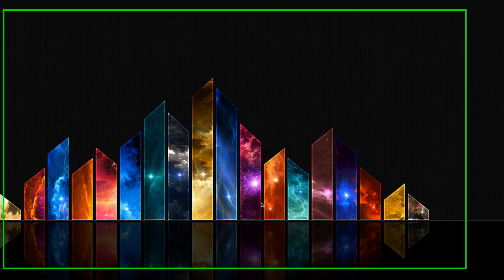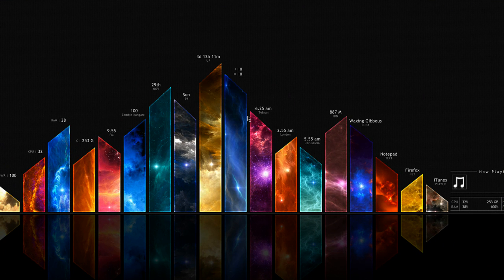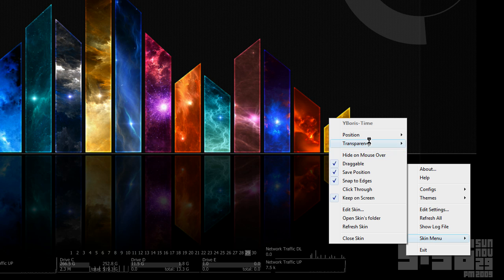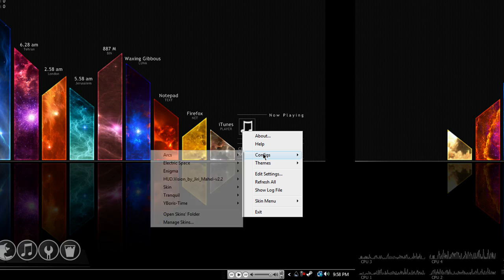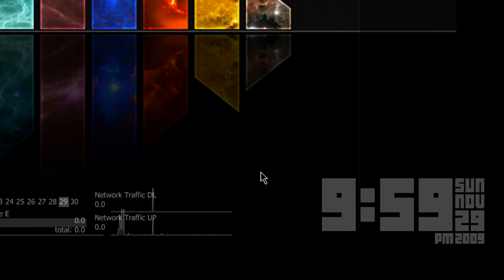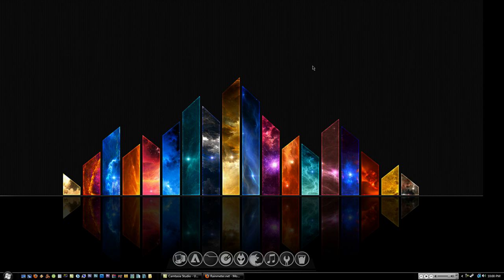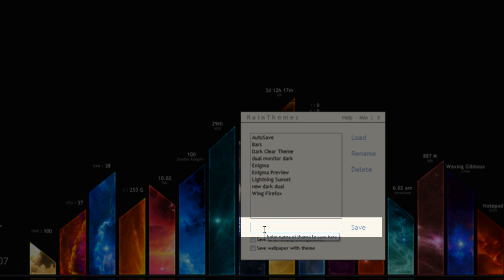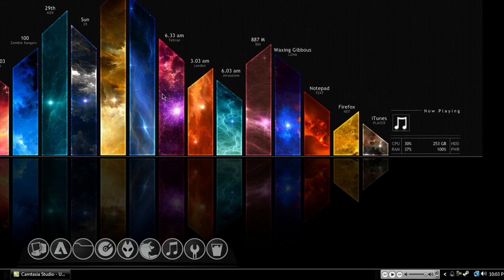Rainmeter-Noobies Guide+Review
first time i ever recorded both of my screens, (actually didnt know i could till now :D)  anyhow, a review of an extremely powerful program, rainmeter, can be found at

configs and skins at

The vista theme i was using in this vid can be found here:

(btw, I do not own this wallpaper.  I would LOVE to give credit to whichever amazing artist did this so if anyone knows please send a message and i will be sure to give credit where credit is due.)

also, some people requested the icons i was using.  they are the black ops and black ops extended icons.  here is a link:  BE SURE TO LEAVE A THANKS TO THE ARTIST!  he/she spends a lot of time on them and i hate it when people just take other peoples art when all they want in return is a simple thanks.